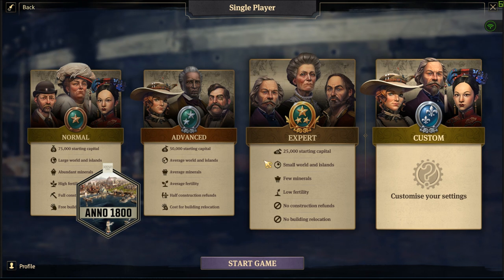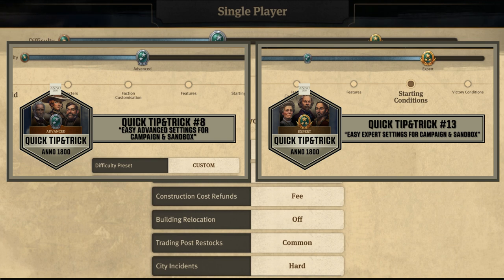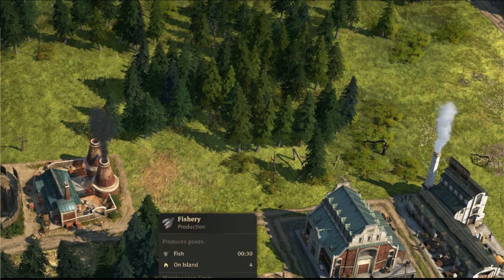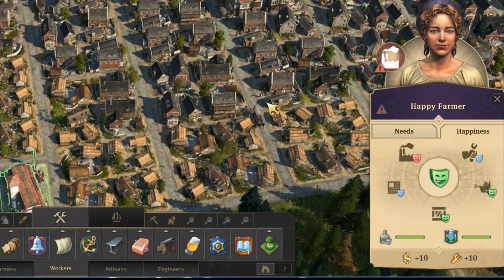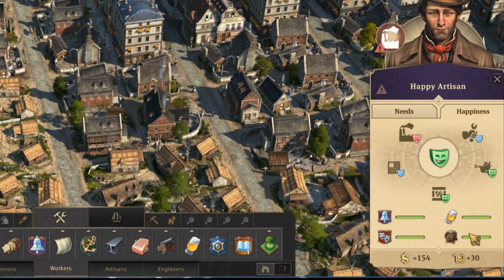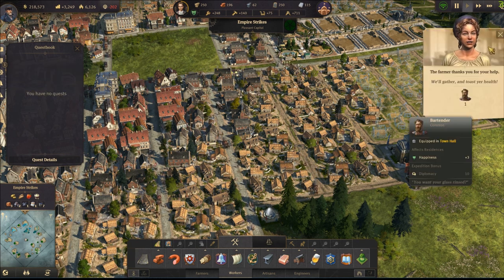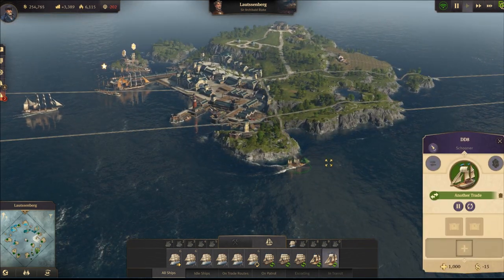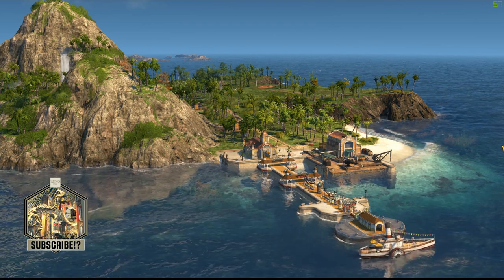Anno1800 Quick Tip&Trick #18 - "How to get more money in Anno1800"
Hey what's up everybody!
I've got today short Quick and Tip about very important subject which is "How To Get More Money in Anno1800". If you had any problems with positive income then it is time to make some adjustments and go for a million :D

Time Stamps:
00:31 - #1 "Setup your game correctly"
02:32 - #2 "Get Money from your Citizens"
04:42 - #3 "Get Money from AI's"
05:40 - #4 "Get Money from Tourists"
07:00 - #5 "Lower Your Maintenance cost"
08:46 - #6 - "Get Money from Automatic Sale"
10:37 - #7 - "Get Money from Trade Routes"

Have fun everybody! :)

Deutsche Untertitel stehen zur Verfügung!